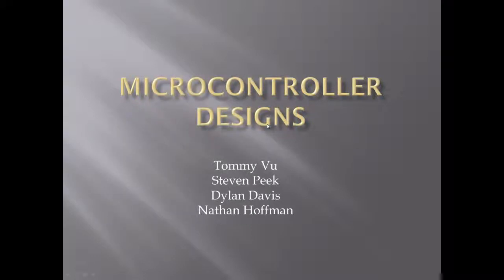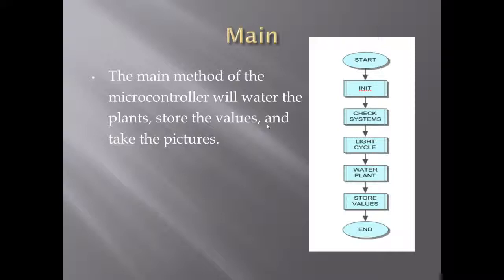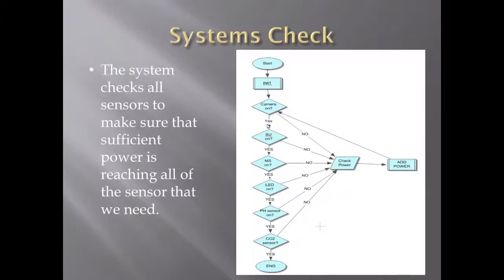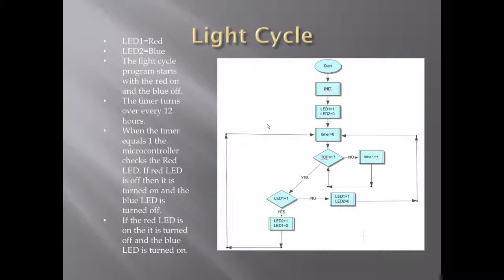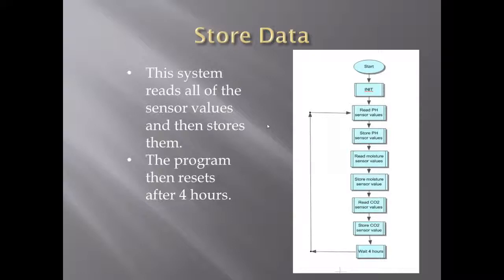PART II - CSHS Story Board Review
This video walks through the story board for Clear Springs High school Micro-gravity Plant Growth Experiment. The example code is derived from their experiment based off of this story board.